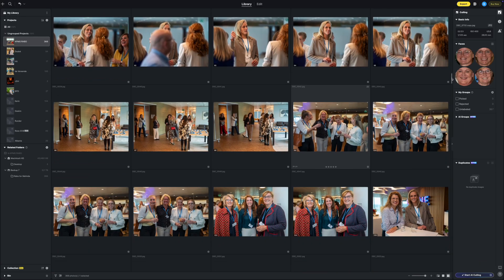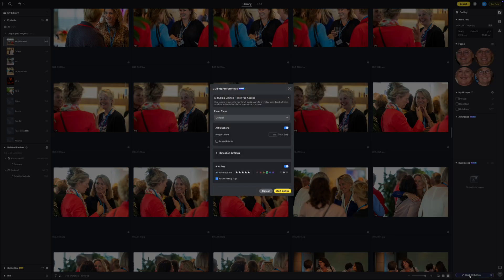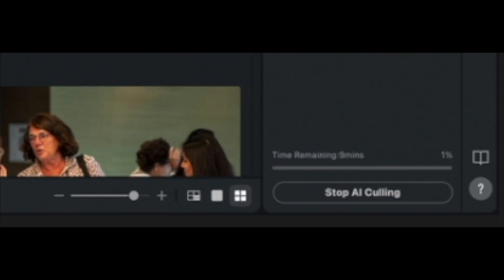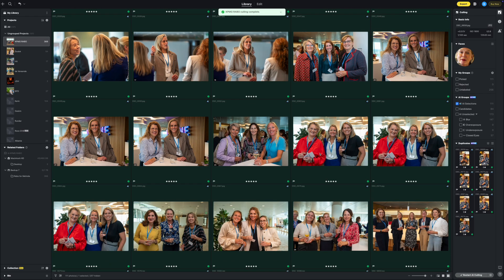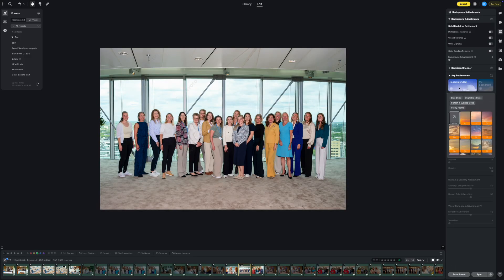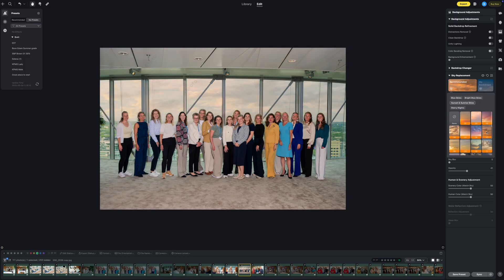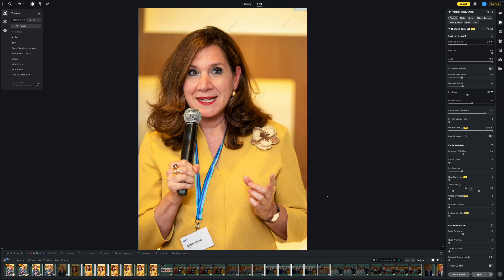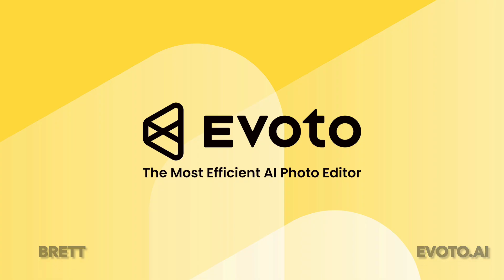EVOTO 6.0 AI Culling in Action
AI Culling in Action – Corporate Shoot Demo

In this video, I put AI Culling to the test on a recent corporate shoot. From 368 images down to 111 selected photos—and it only took 6 minutes.

Here’s what the AI did automatically:

Removed blurry shots

Filtered out duplicates

Sorted unselected images into categories (blur, overexposed, underexposed, closed eyes)

Chose the strongest shots from similar sequences

Flagged quality issues like awkward expressions, bad lighting, and exposure errors

This makes it perfect for weddings, events, portraits, corporate shoots, and e-commerce sessions where thousands of images can pile up quickly.

By cutting out the repetitive culling work, you save time, stay focused on creativity, and deliver faster to your clients.

Watch the full demo and see how much time AI Culling can save you.